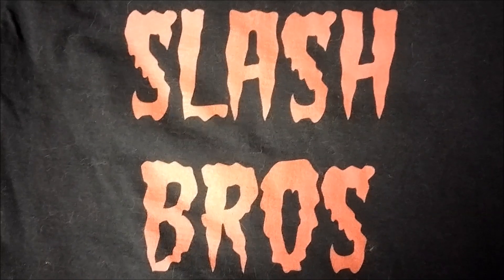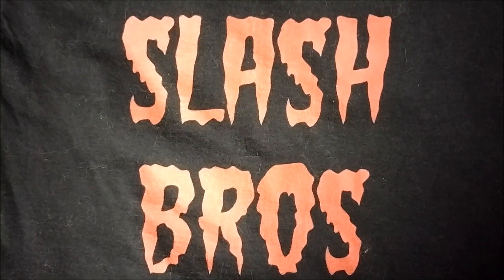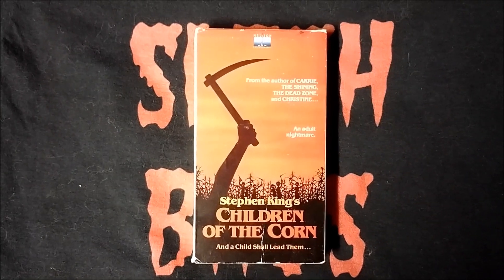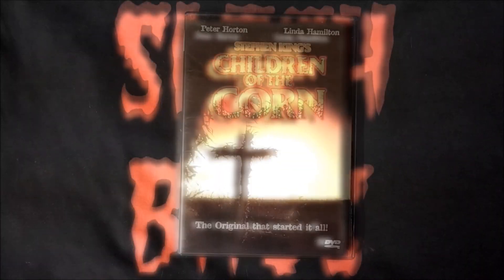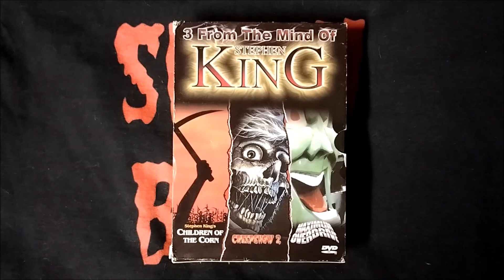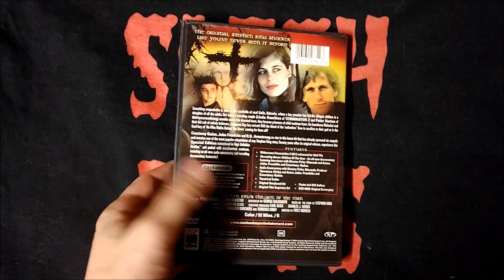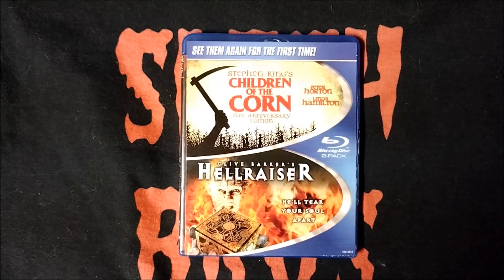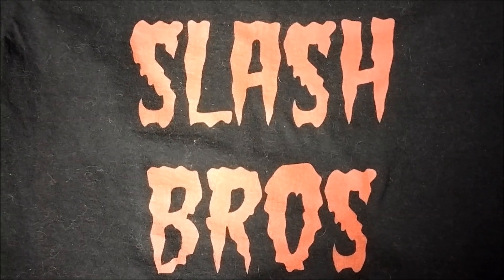TheHORRORman's Collection: CHILDREN OF THE CORN (1984) | 4 or More Series